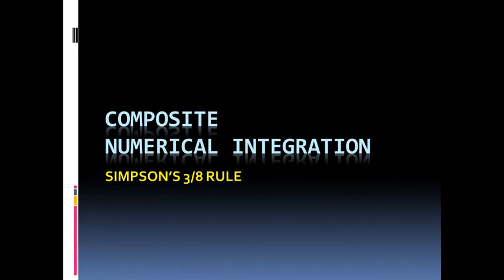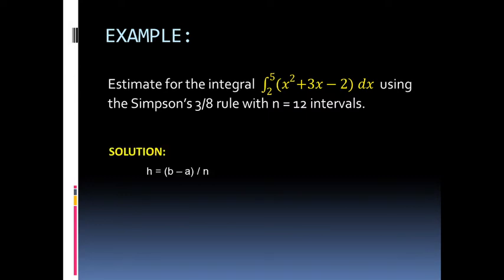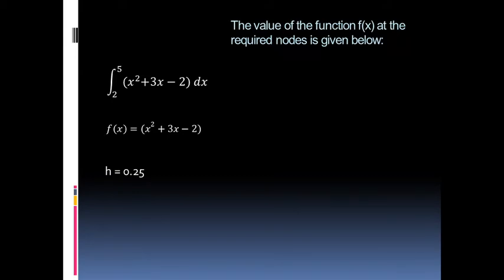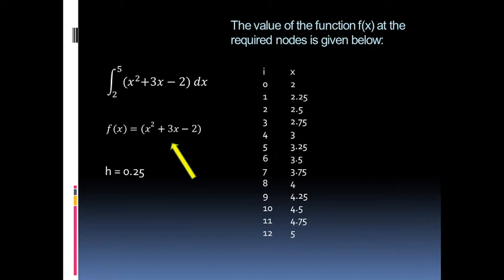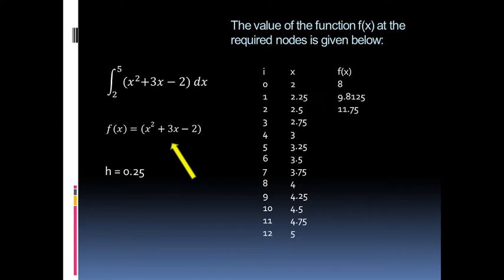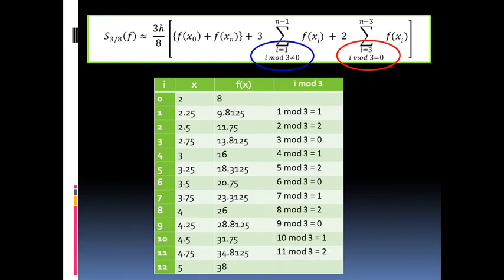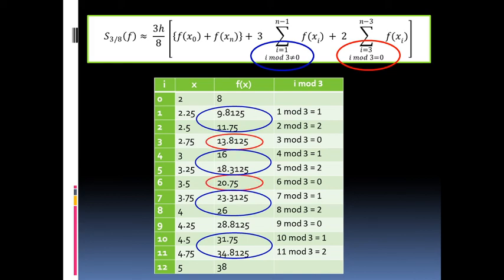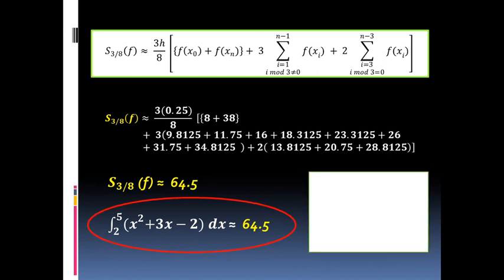SIMPSON'S 3/8 RULE AND AN EXAMPLE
This video demonstrates the use of the composite numerical integration method specifically the use of Simpson's 3/8 Rule Formula in an Example